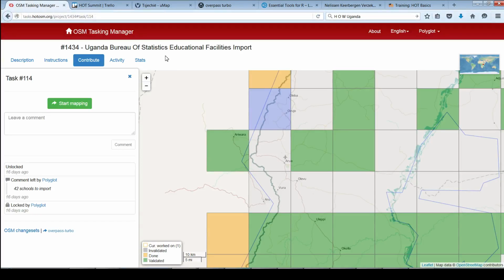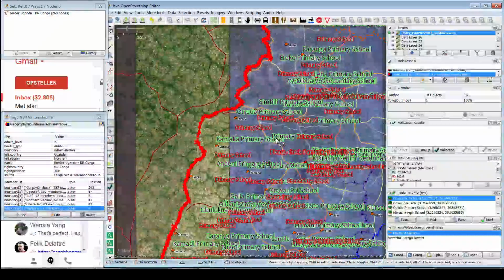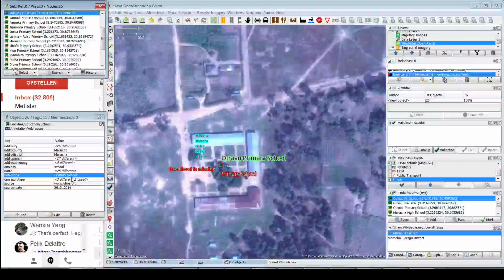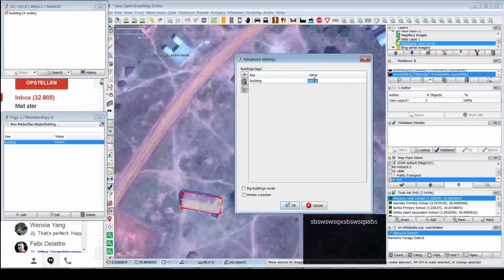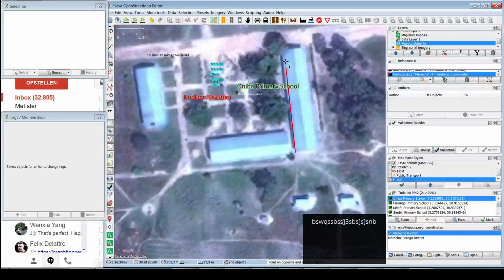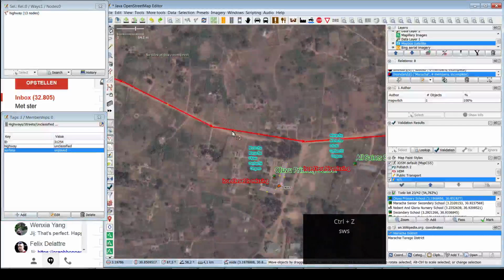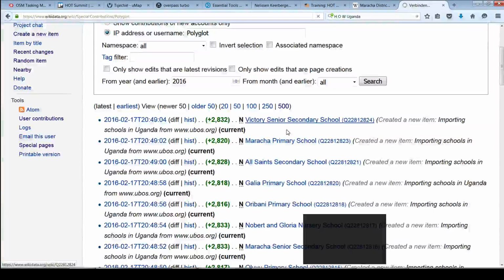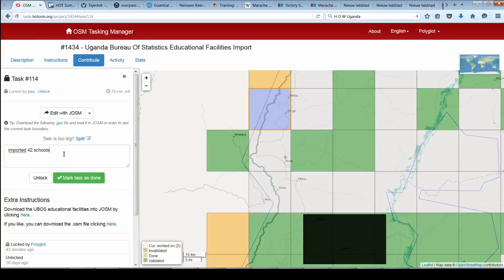Adding schools in Uganda